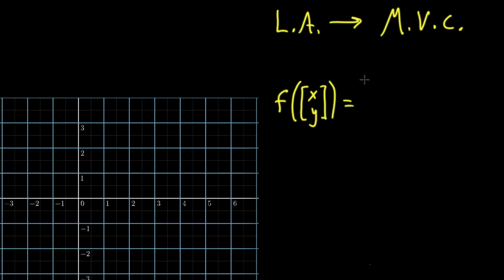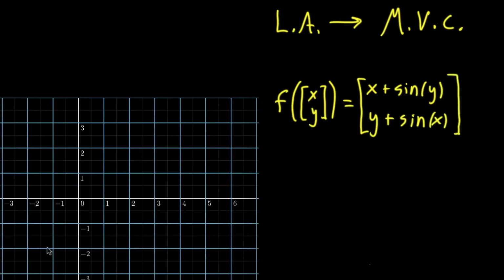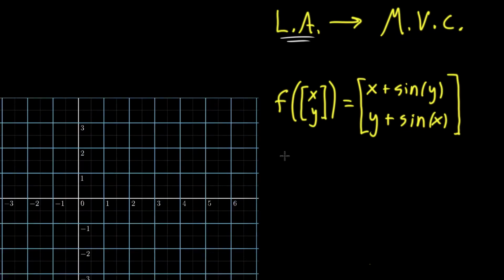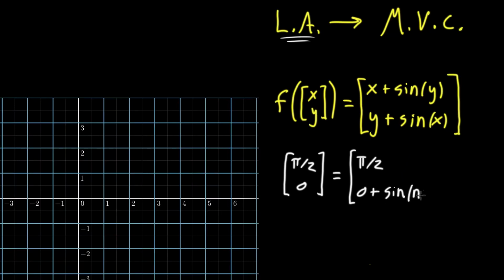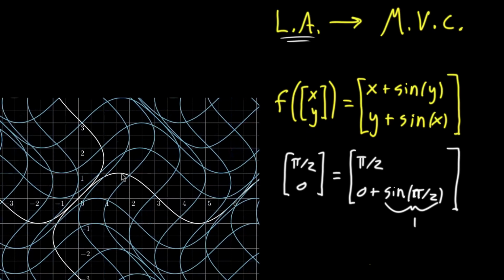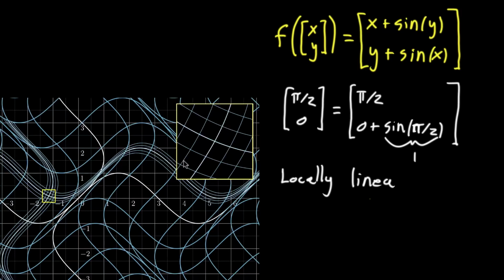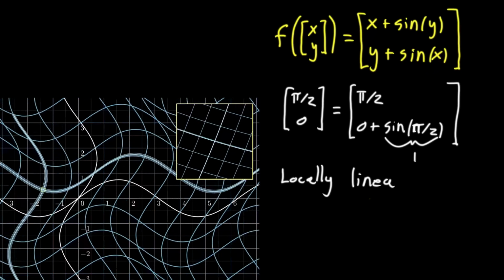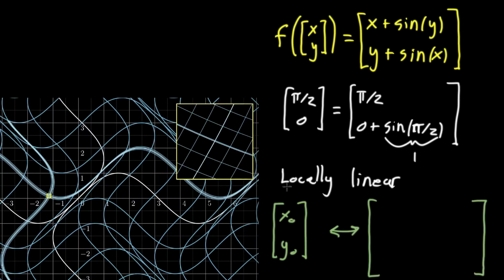Math Multivariable calculus - Local linearity for a multivariable function